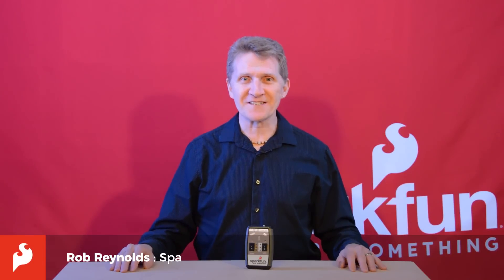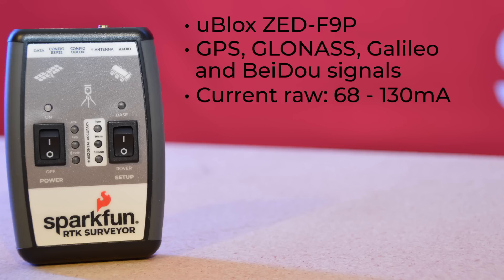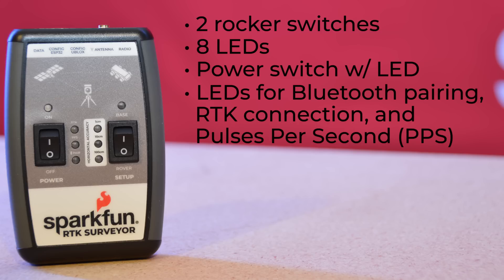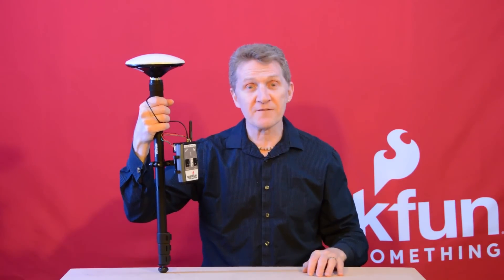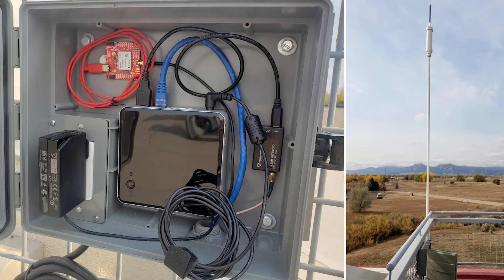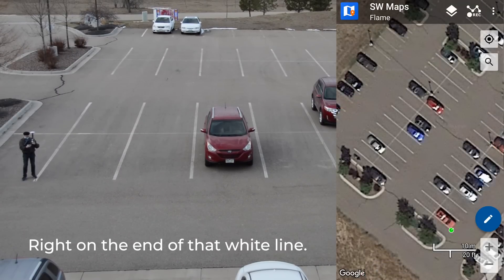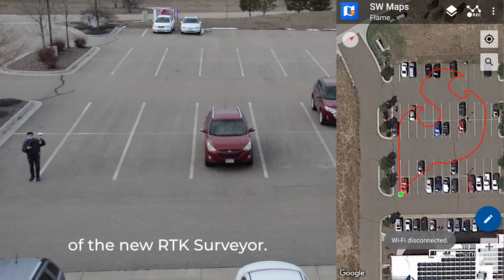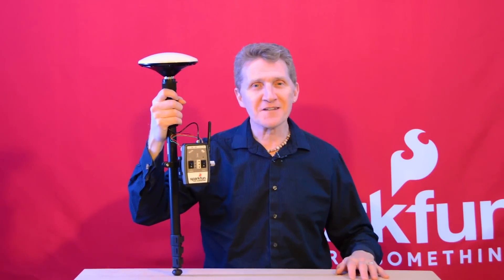Product Showcase: SparkFun RTK Surveyor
The SparkFun RTK Surveyor is an easy to use GNSS receiver for centimeter-level positioning. Perfect for surveying, this preprogrammed device can also be used for autonomous driving, navigation, asset tracking and any other application where there is a clear view of the sky. The RTK Surveyor can also be used as a base station. With the flick of a switch, two RTK Surveyors can be used to create an RTK system capable of 14mm horizontal positional accuracy. The built-in Bluetooth connection via an ESP32 WROOM enables the user to use the RTK Surveyor with their choice of GIS application on a phone or tablet. The built in battery allows field use for up to four hours and is compatible with common USB battery banks.